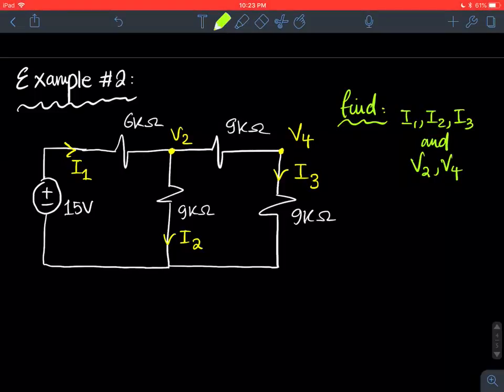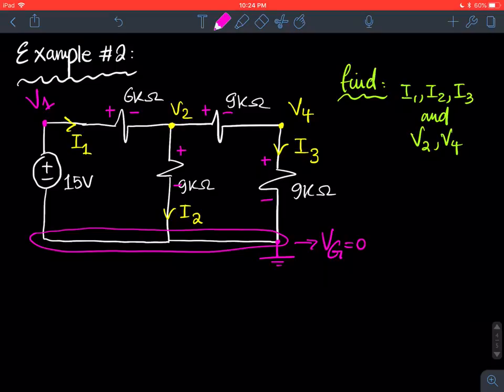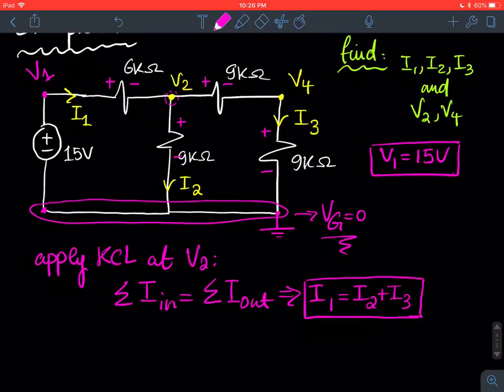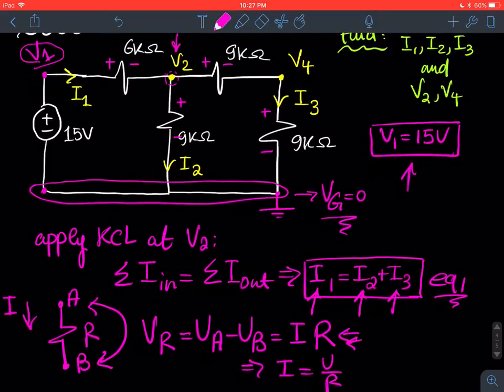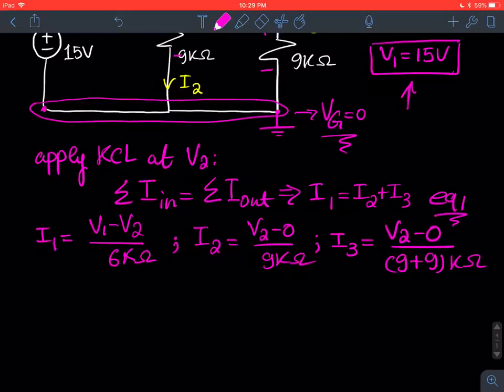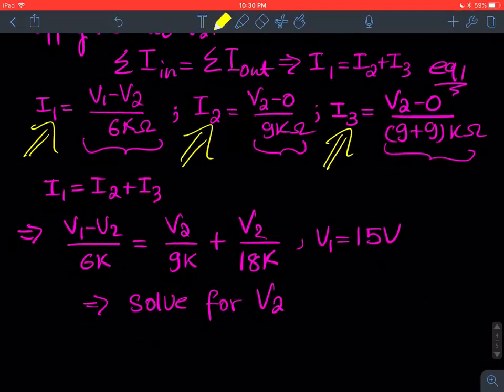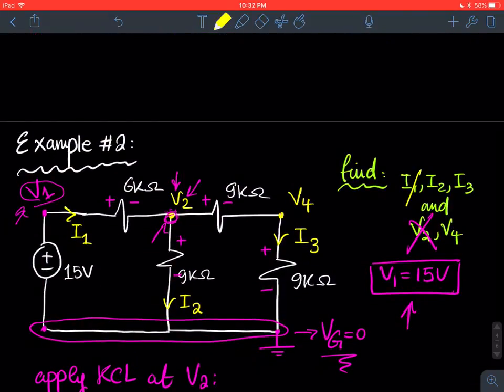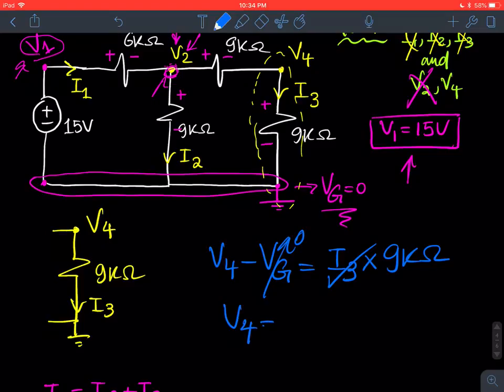ECE 2205 Circuits I: Examples KVL,and KCL part 2